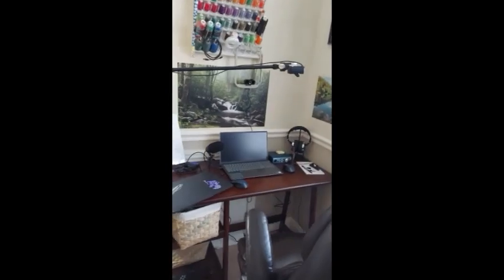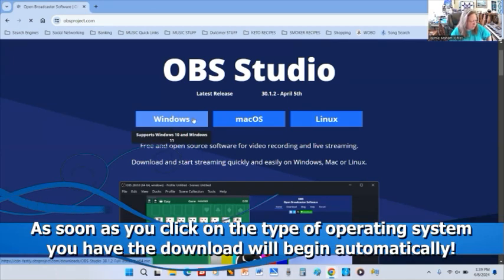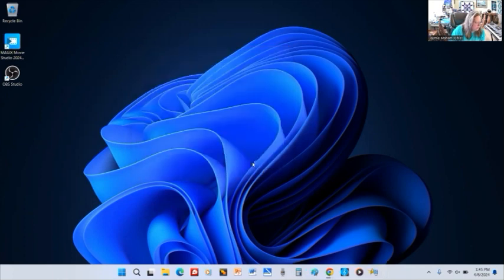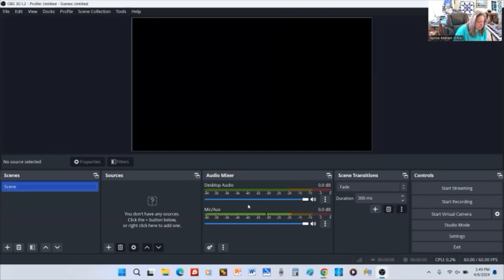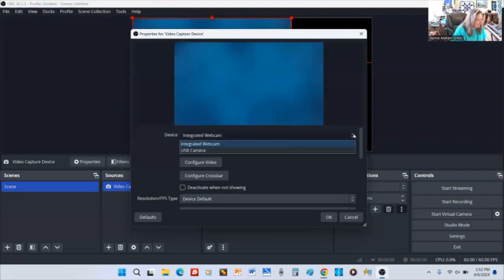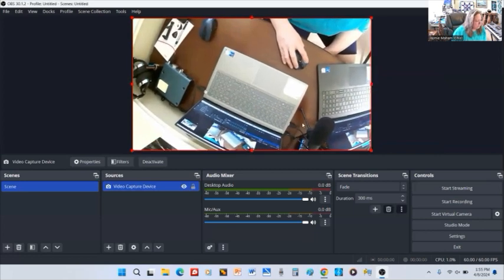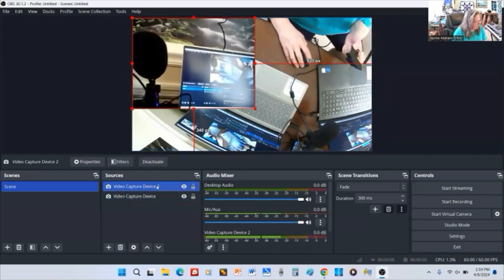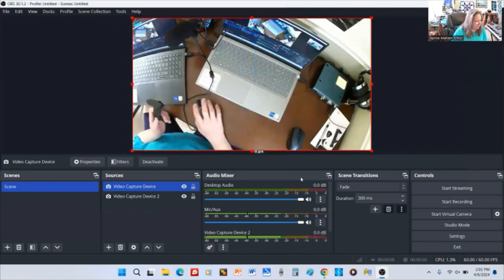How to download OBS software and connect your first webcams for picture-in-a-picture views and more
Created this brief video tour of setting up OBS software for folks in the dulcimer/music community at Send In The Music free Saturday Zoom jam. Other videos about using this program will follow.